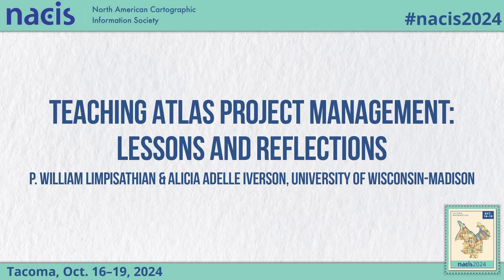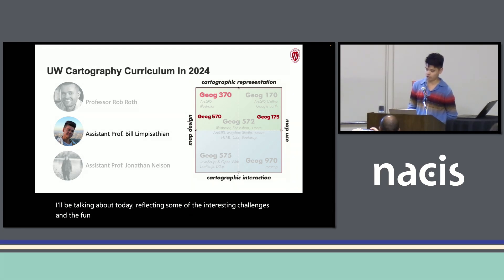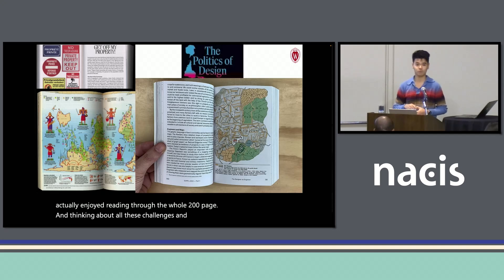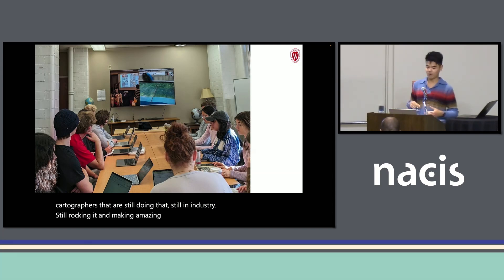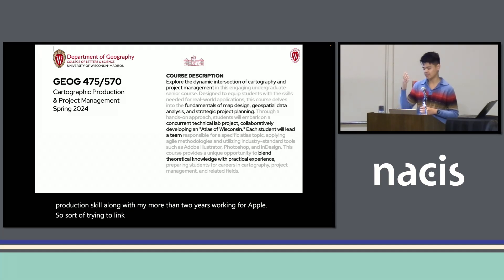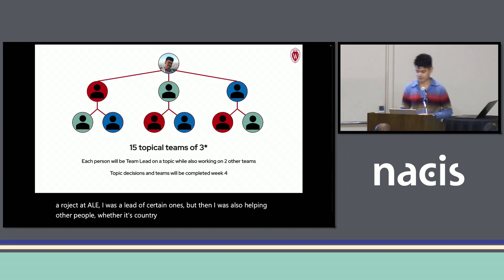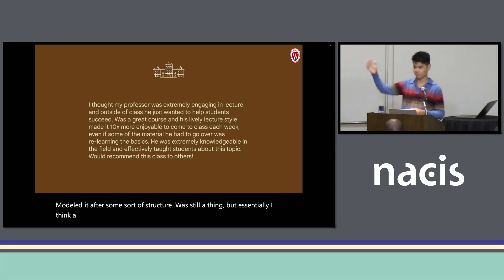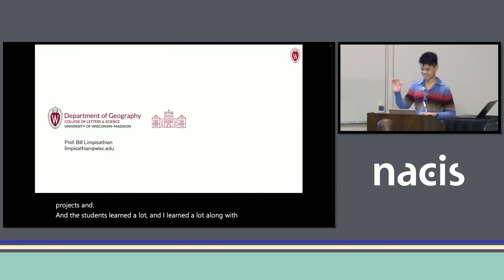Teaching Atlas Project Management: Lessons and Re... P. William Limpisathian & Alicia Adelle Iverson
Teaching Atlas Project Management: Lessons and Reflections
P. William Limpisathian & Alicia Adelle Iverson, University of Wisconsin-Madison

In the dynamic landscape of cartographic education and project management, how do we effectively prepare students for the multifaceted demands of modern map production? Beyond mastering cartographic techniques, students must also acquire the skills to take ownership, manage concurrent tasks, and collaborate seamlessly—a blend of competencies often overlooked in traditional cartographic curricula.

This talk reflects on the challenges and insights from developing and teaching an exploratory atlas production and project management course. Drawing from our in-class experiences, we explore strategies that bridge the curricular gap between cartographic excellence and effective project management. Our discussion encompasses practical tips, pitfalls to avoid, and successful approaches to modeling and managing a complex atlas project in the confines of a classroom.